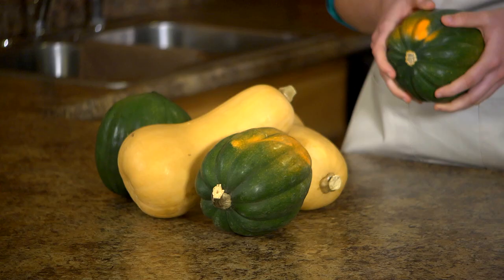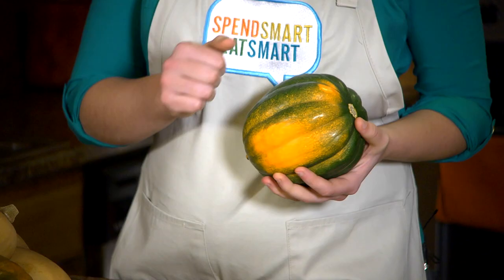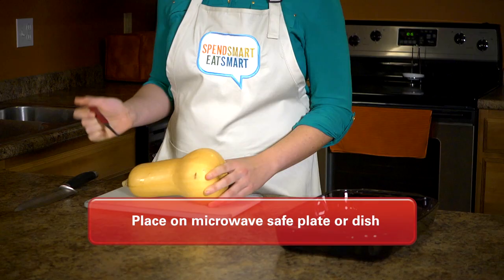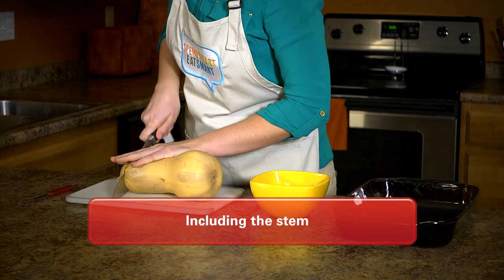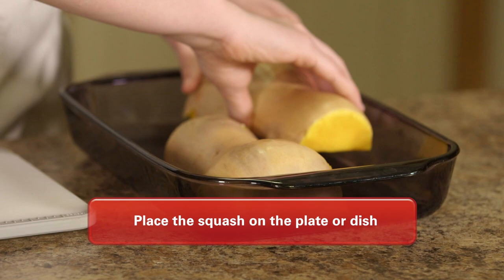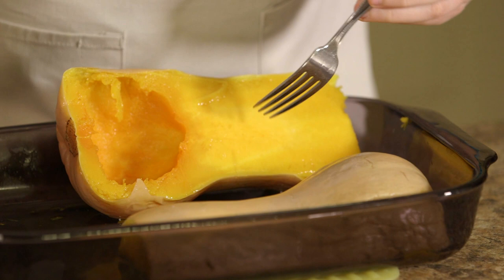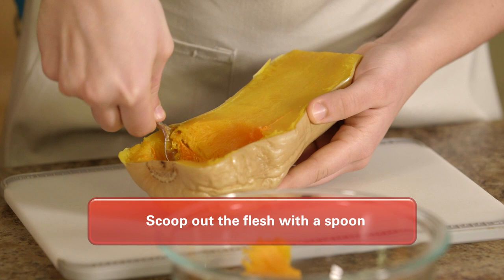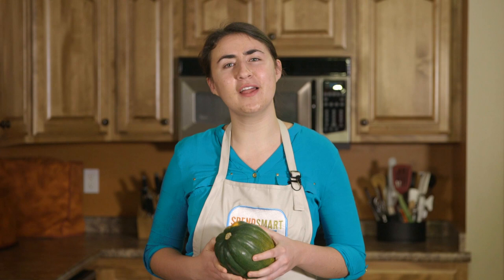How to Prepare Winter Squash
Winter squash is a wonderful vegetable but can be a little intimidating to prepare. Let's look at some steps to safely prepare your winter squash so that it can be ready to use in any recipe.

For more information and other great food tips, visit Spend Smart.